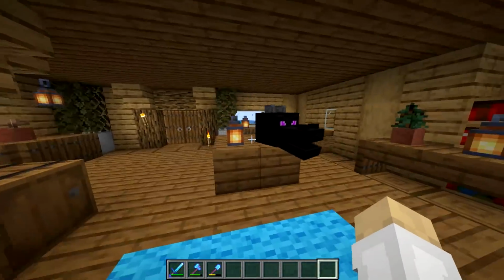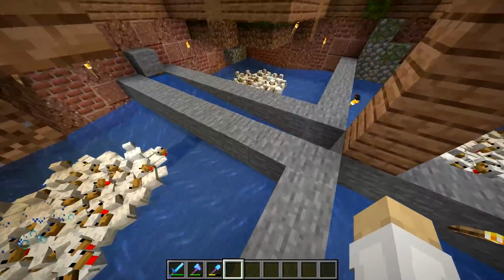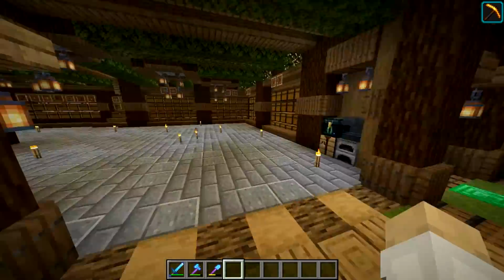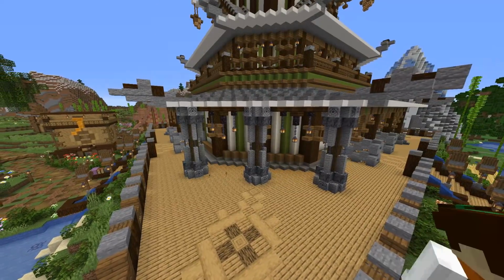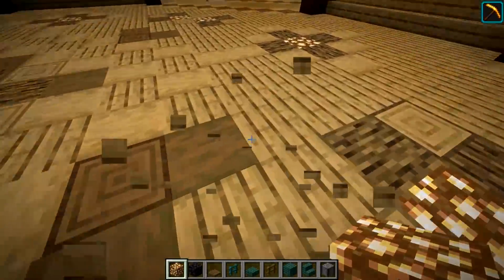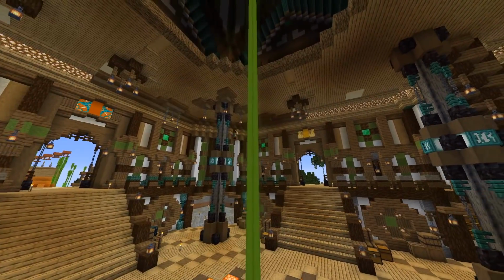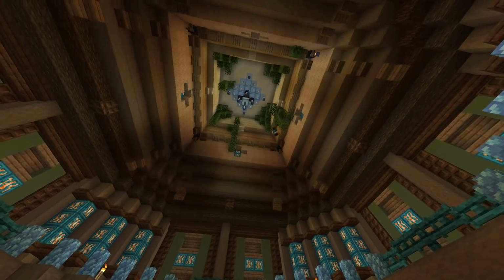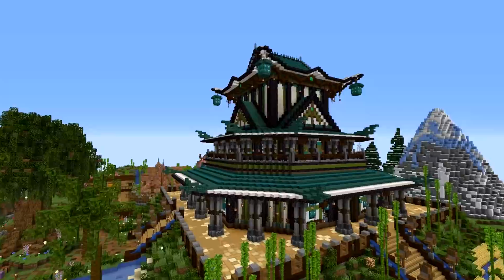Upgrading My First Minecraft Mega Base with Creative Mode!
I hopped back into my old minecraft goals world to upgrade my old base.